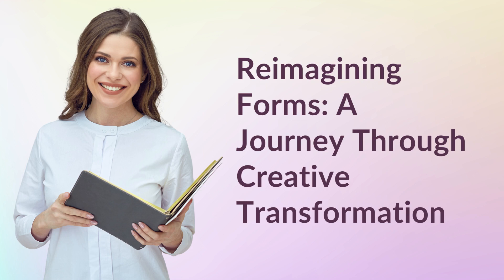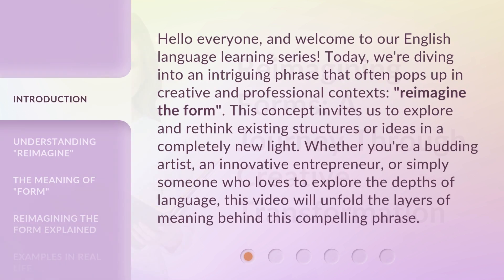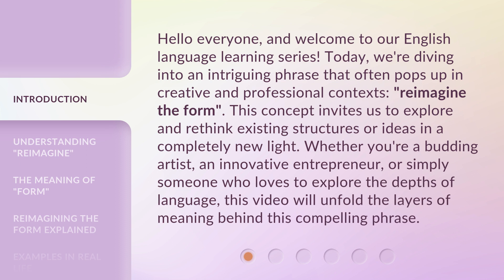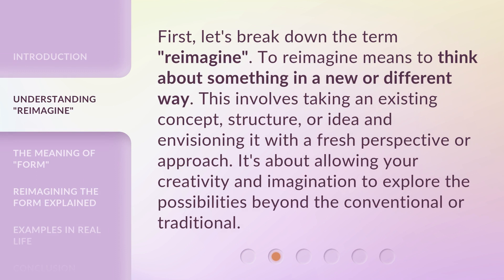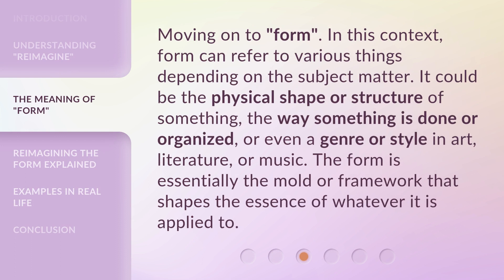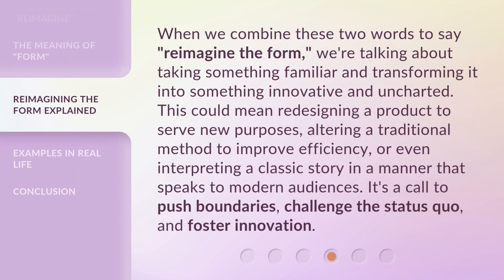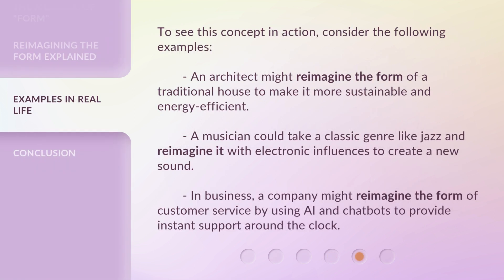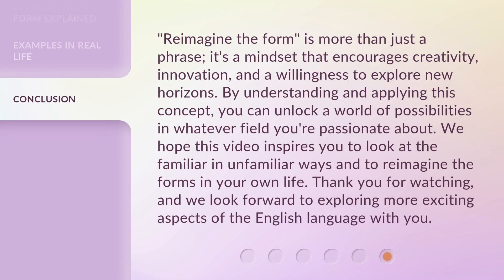Reimagining Forms: A Journey Through Creative Transformation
00:00 • Introduction - Reimagining Forms: A Journey Through Creative Transformation
00:43 • Understanding "Reimagine"
01:09 • The Meaning of "Form"
01:36 • Reimagining the Form Explained
02:09 • Examples in Real Life